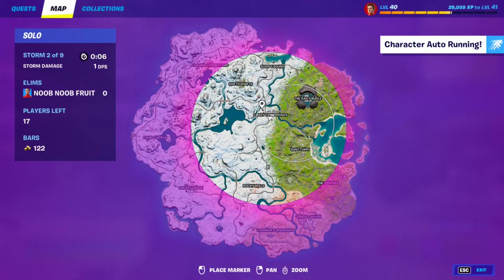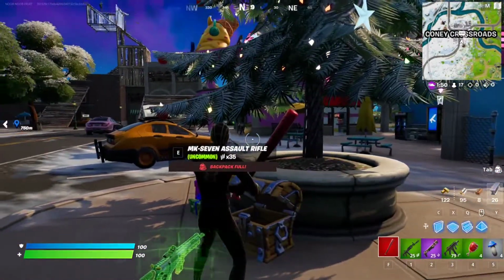SEARCH A TREASURE CHEST UNDER A HOLIDAY TREE | Fortnite Winterfest Quests 2021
This Video is a guide on how to SEARCH A TREASURE CHEST UNDER A HOLIDAY TREE
Full guide of all the Winterfest 2021 Quests in Fortnite Chapter 3!
How to Complete All 15 Winterfest 2021 Challenges Guide & Earn FREE Rewards in Fortnite Chapter 3.

Here are all the Winterfest Quests:

▶WARM YOURSELF AT THE YULE LOG IN THE COZY LODGE
▶DEAL DAMAGE TO THE OPPONENTS WITH THE SNOWBALL LAUNCHER
▶TRAVEL WHILE HAVING ICY FEET
▶FLY WITH A CHICKEN
▶DANCE FOR THREE SECONDS AT CRACKSHOT'S CABIN AMD SGT. WINTER'S WORKSHOP
▶RAM A SNOWMAN WITH A VEHICLE
▶USE A HOLIDAY PRESENTS ITEM
▶SEARCH A TREASURE CHEST UNDER A HOLIDAY TREE
▶EAT FOOD IN A SINGLE MATCH
▶HIDE FOR 10 SECONDS AS A SNEAKY SNOWMAN WITHIN 25M OF AN OPPONENT
▶LIGHT A CAMPFIRE WHILE HAVING ICY FEET
▶TRAVEL 1000 METERS ON A CRACKSHOT QUADCRASHER
▶DESTROY HOLIDAY DECORATIONS
▶GIVE AN OPPONENT ICY FEET WITH A CHILLER GRENADE
▶COLLECT TOY BIPLANES AT CONDO CANYON, GREASY GROVE OR SLEEPY SOUND

Due to a particularly cold winter, the first thing you’ll notice about the Island is that the western half’s a wintry biome. Perhaps stop by the suburban Greasy Grove, the industrial Logjam Lumberyard, and other locales.
Like warmer weather? To the east are the tropics, with coastal keys, palm trees, and weathered sights to see. Although The Seven have outposts all throughout the Island, the tropics are home to their home, the “Sanctuary.” This compound is right next to the coast, where you can get a clear view of the colossal rock statue of The Foundation. And speaking of colossal, the towering, web-covered Daily Bugle building is also in the area.
Like even warmer weather? In the south you can find the desert (some of it decorated in snow), but this desert isn’t barren on interesting places. Go off-road racing at Chonker’s Speedway, revel in cozy living at Condo Canyon, and something that will wet even the driest eyes, “come on down” to the returning Butter Barn.